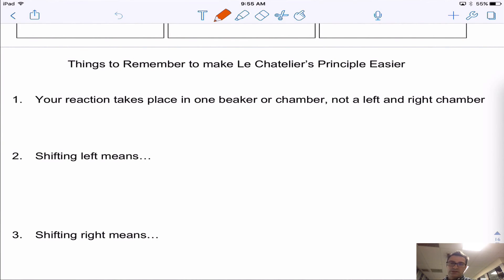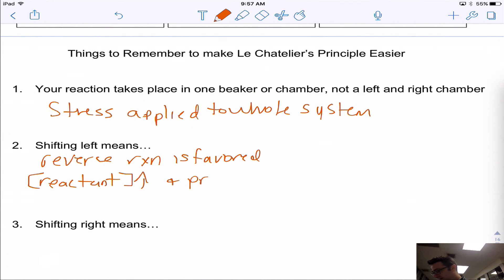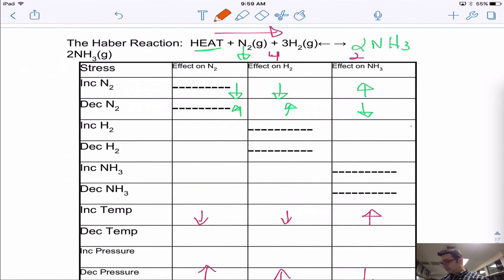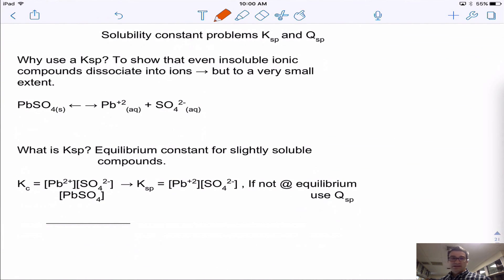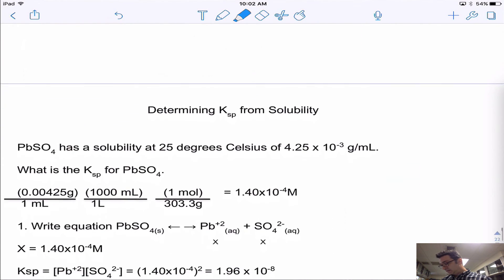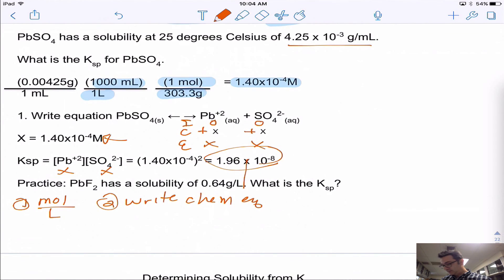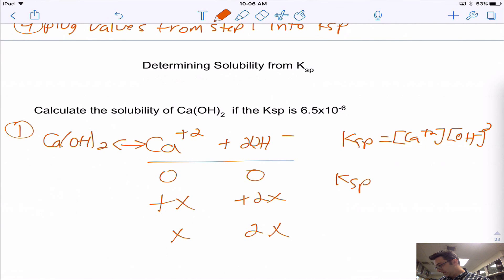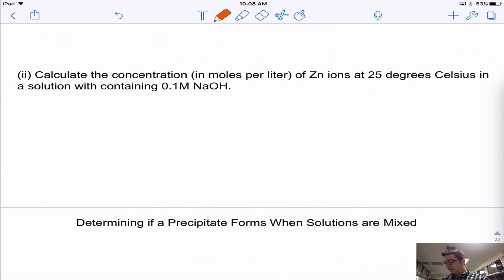NS-Honors Unit 11 Equilibrium Slides 18-23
This video discusses common ion effect and Ksp problems